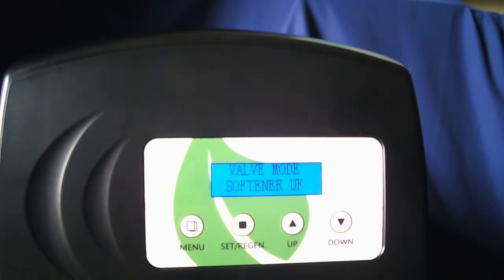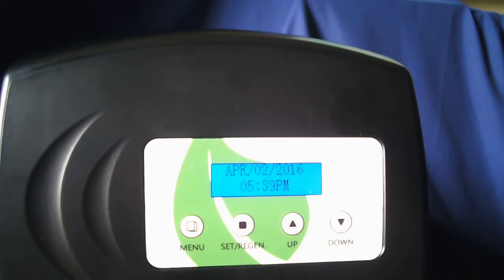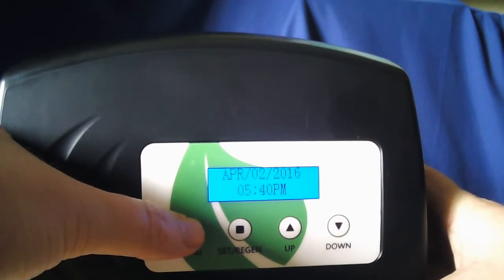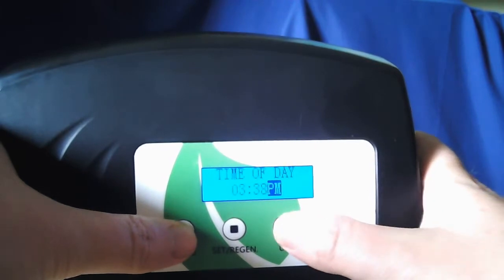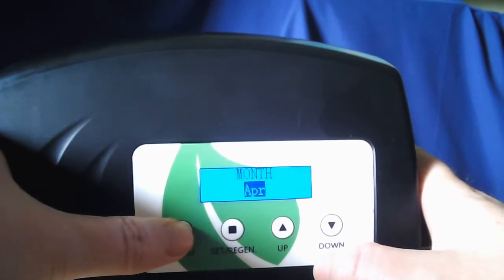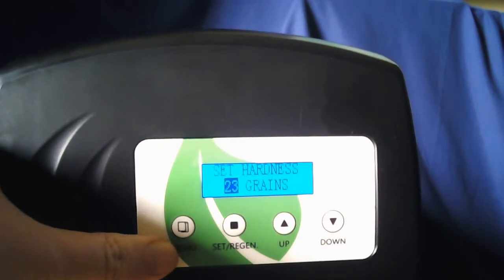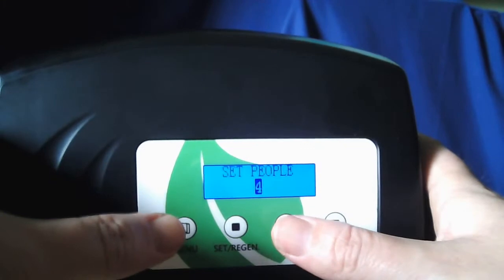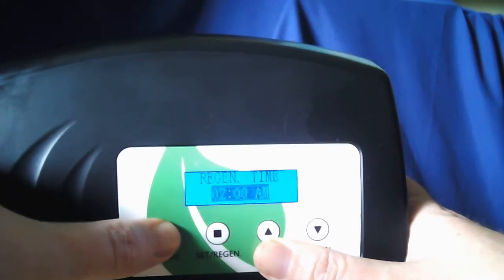How to Program a Water Softener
How to program a water softener. Programming the SoftPro Pura water softener is as easy as saying ABC.